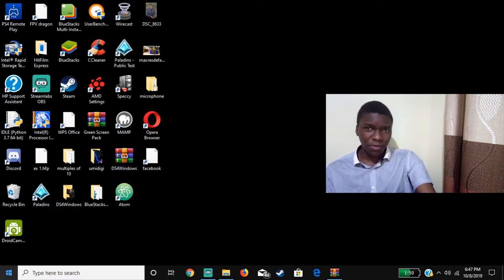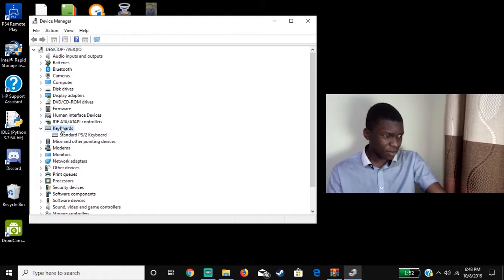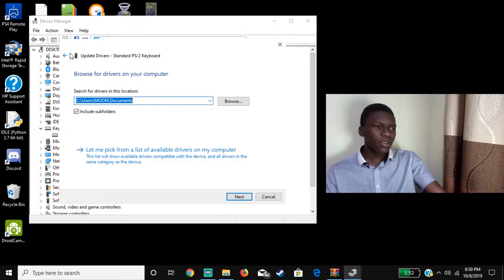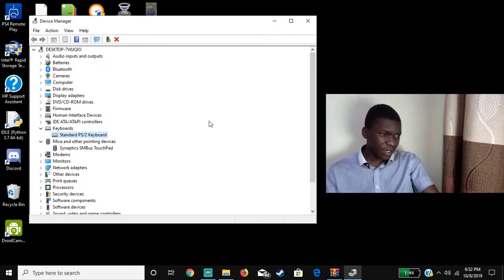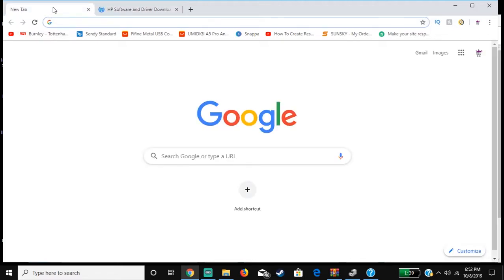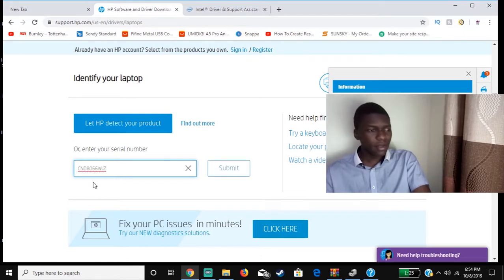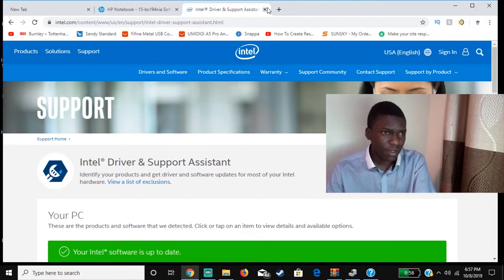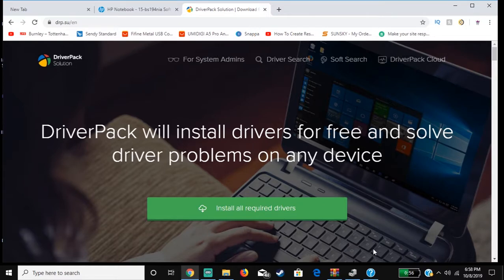How to fix keyboard and touchpad not working 2019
How to fix keyboard and mouse not working is a tutorial on how to fix your laptop and pc  keyboard issues on windows 10 can also work on other versions of windows .you can follow the steps below😜

1➡️ Get a secondary mouse and plug in your device
2➡️ Open your device and open the on screen keyboard by clicking the ease of access icon on the bottom left of your device
3➡️ Enter your password or pin with the on screen keyboard
4➡️ Search for device manager on the windows search bar
5➡️ Open keyboards and click standard ps2 keyboard
6➡️ click driver and update driver
7➡️ browse my computer for drivers
8➡️ choose let me pick from list available drivers on my computer
9➡️ select from the list especially the second or third one if its available
10➡️ restart your computer and check if it works
11➡️ try installing it automatically
12➡️uninstall the driver by clicking uninstall
13➡️ click the scan for changes icon represented as a search icon to reinstall it
14➡️ you can also try to search to search for drivers in your manufacturer website
15➡️ lastly try using driver pack though i don't recommend

😉hope this solved your problem ,